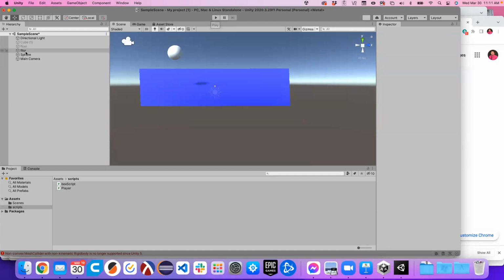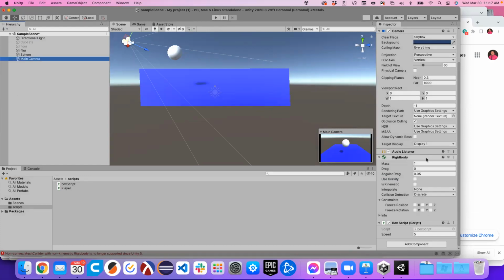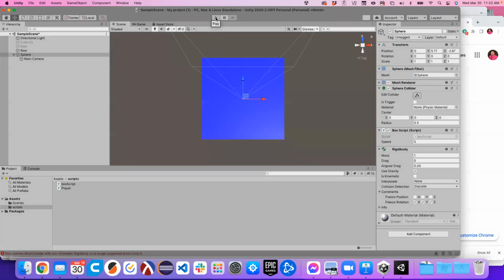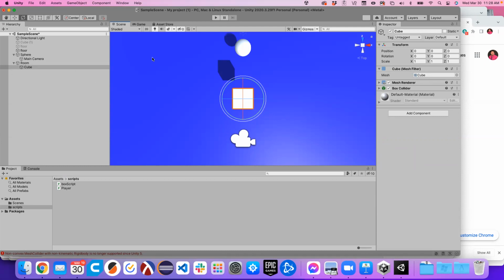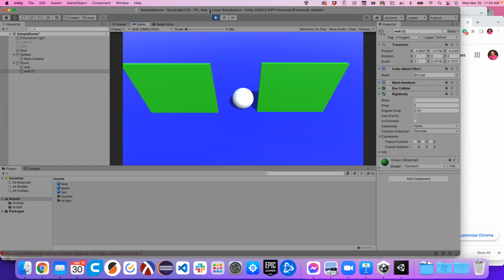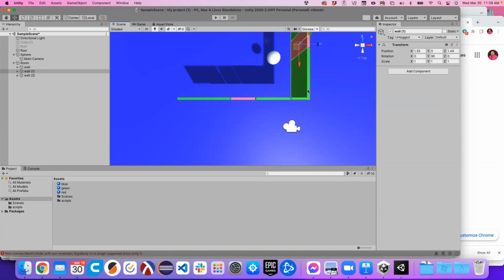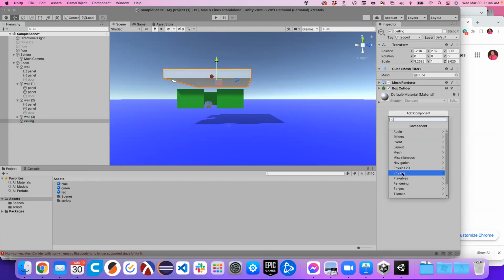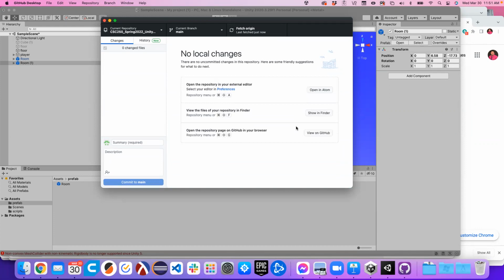CSC250 3/30/22 More Unity Interface stuff and prefabs